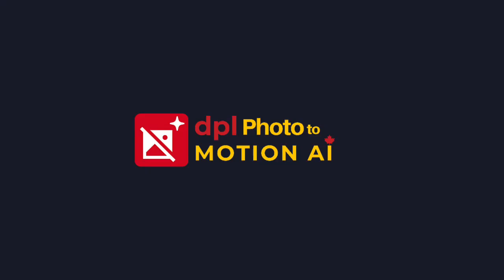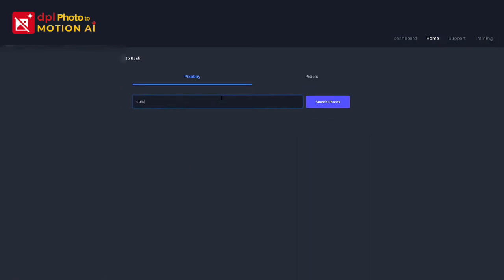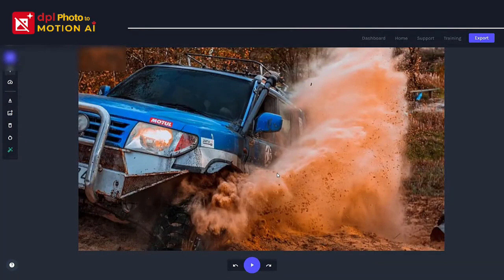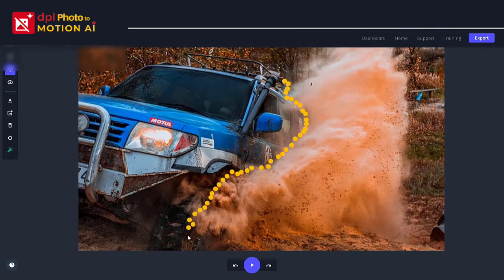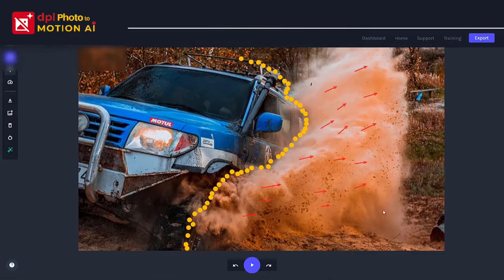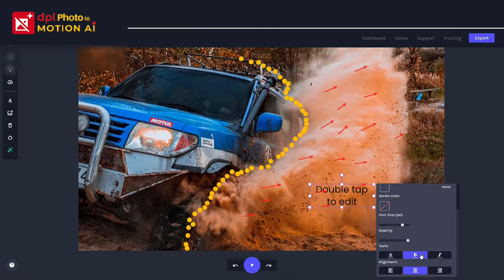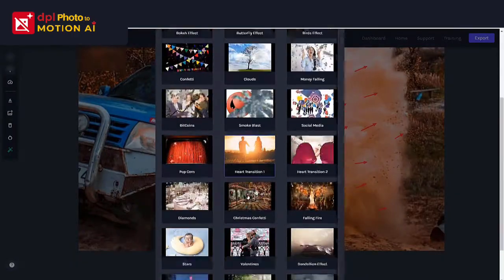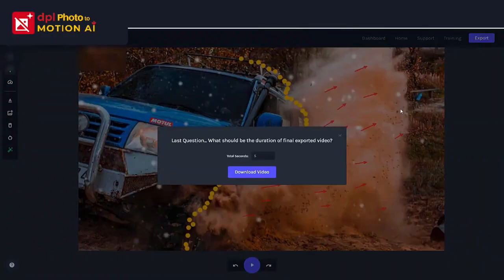How to Create 3D Live Motion Photos (Animate Smoke & Effects Easily)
Turn your static images into stunning, eye-catching motion visuals using the Live Motion Photos app! 🚀

In this tutorial, you’ll learn step-by-step how to animate elements like smoke, add motion direction, control speed, and enhance your visuals with effects like snow, text, and more.

Whether you're a content creator, designer, or beginner, this tool makes it super easy to bring your photos to life in just a few clicks.

✨ In this video, you’ll learn:
• How to import or choose stock images
• How to use the Pinpoint tool to lock areas
• How to apply Draw Direction for motion effects
• How to adjust speed and preview animations
• How to add text, effects, and overlays

Create scroll-stopping content for social media, ads, or creative projects—fast and easy.